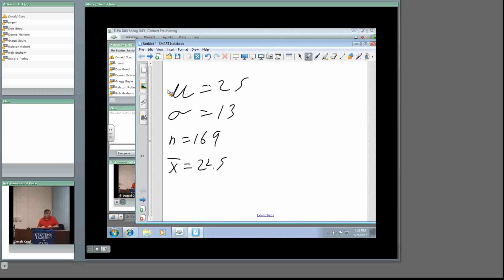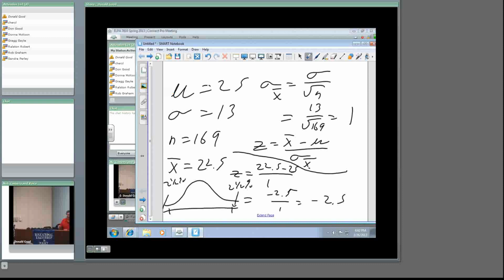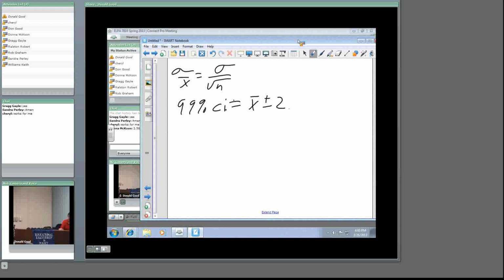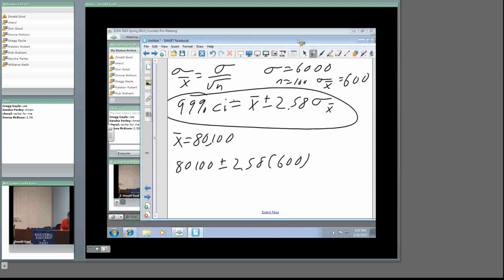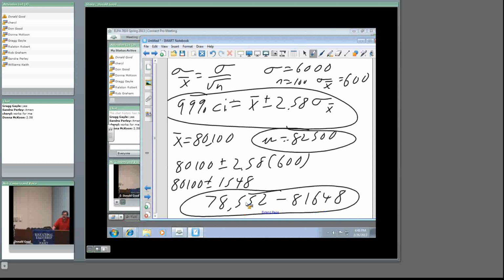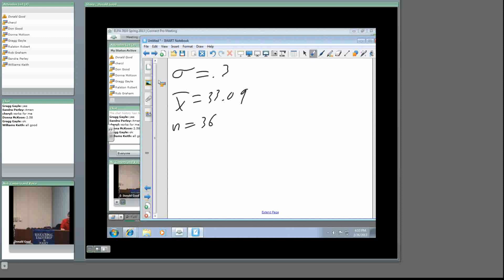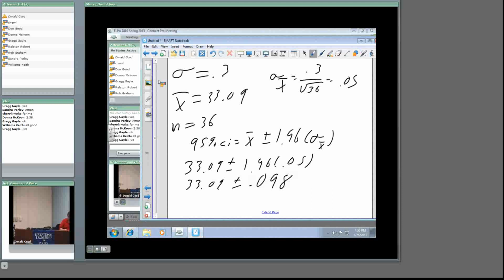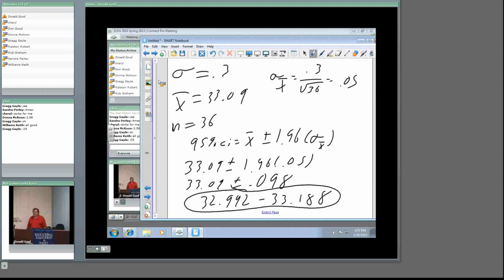ELPA 7810 #21 HW5,6 z Test 10 7, Confidence Intervals 12 6, 12 7